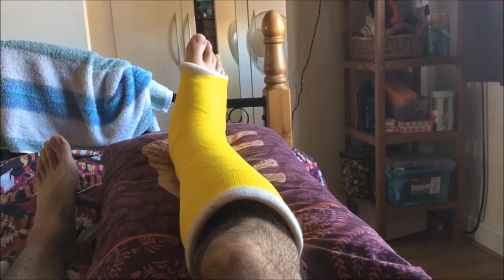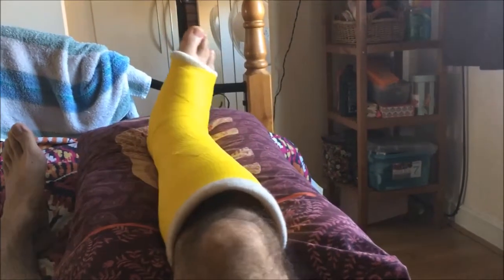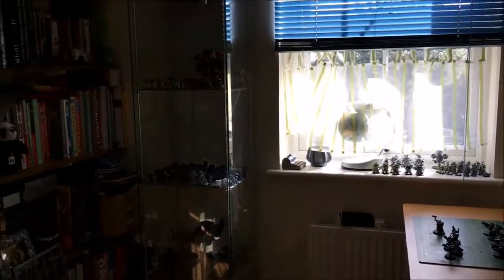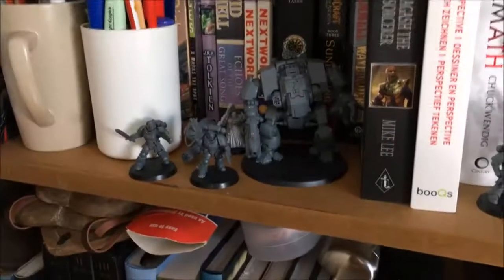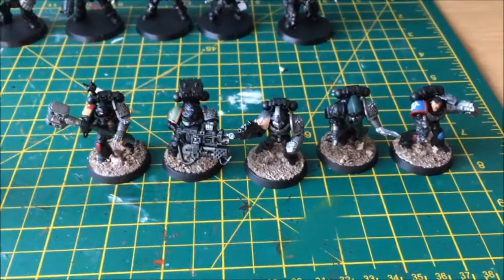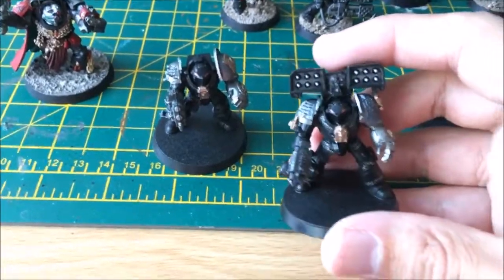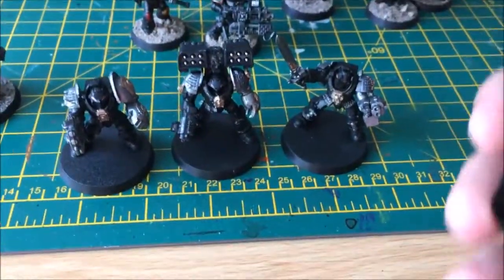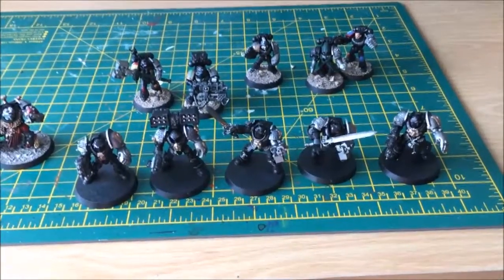Deathwatch pt4 Vlog Cast 1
So this is a long awaited update to my growing Deathwatch Army pt4 and shows a completed 10 man Squad, five in power armour and five in terminator suits.

this is also (Vlog-Cast 1) being the first video shot whilst I have my ankle Cast on hence the name (Vlog-CAST) :-)

I’m a Proud Member of ‘Legion of Gamza’ Wargaming Video Community